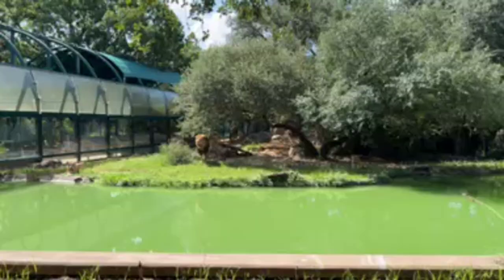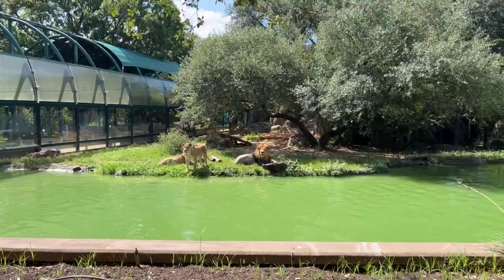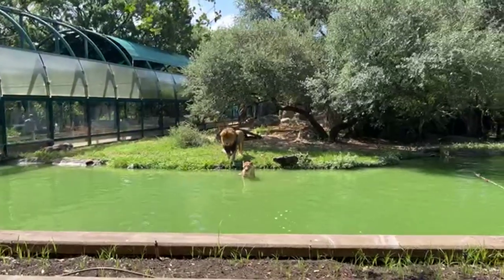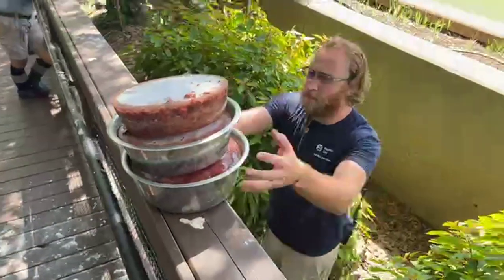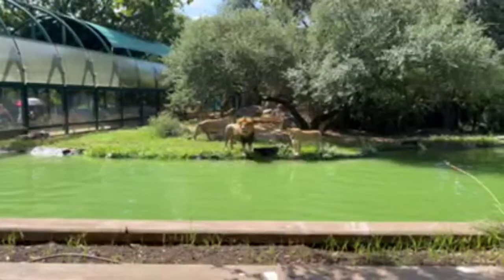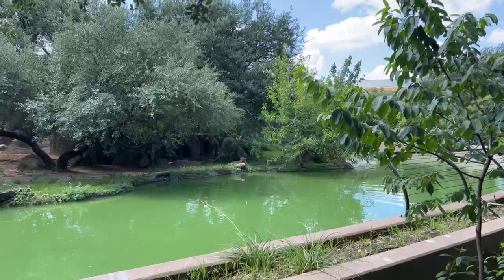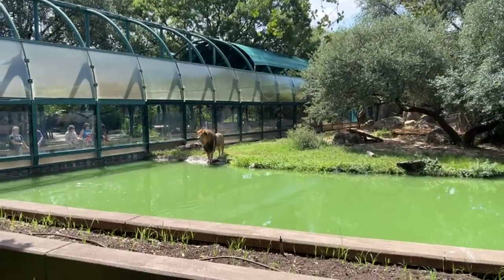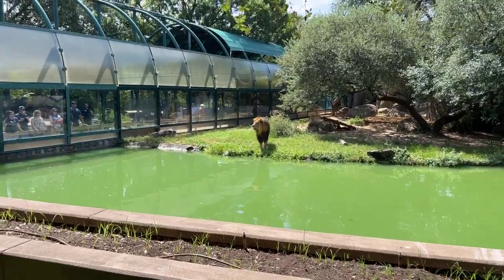August 10 - World Lion Day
Melons are a surprising but favorite snack for our African lion pride. Our carnivore keepers threw snacks and enrichment items into the lion moat to encourage them to cool off and get exercise in.

Don't miss tomorrow's WorldLionDay festivities here at the Zoo! The schedule includes

🦁 9:30am: See our lions receive paper enrichment to encourage natural behaviors like ripping and shredding

🦴 11:30am: Bone-in meat jump with Hasani

🧊 1:30pm: Food toss over the lion moat to encourage them to go swimming and cool off